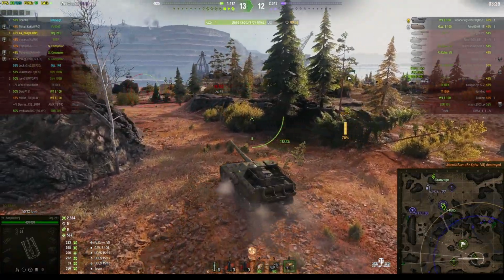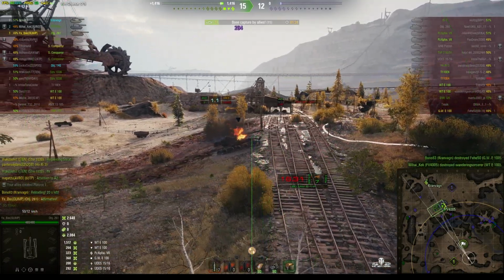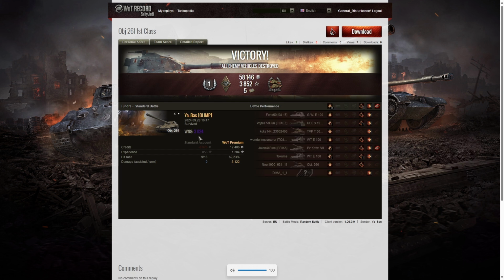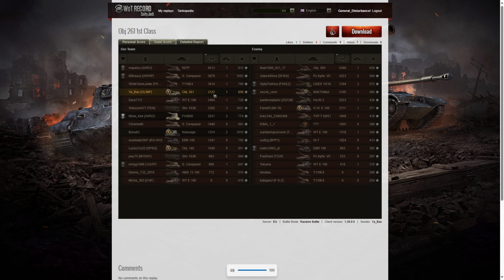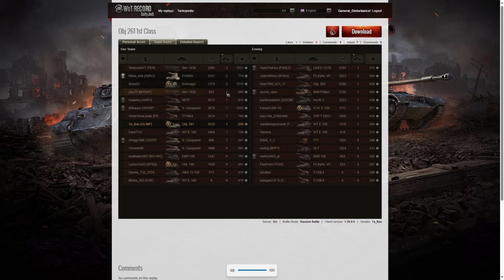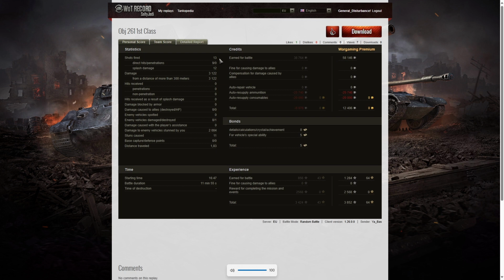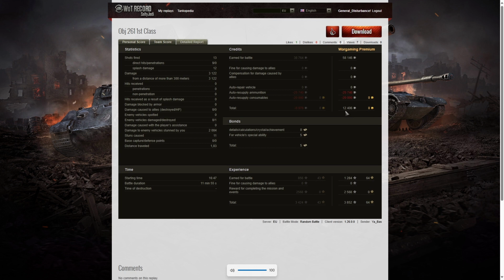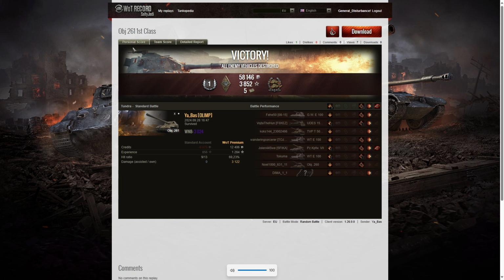Object 261 - Ya_Bas [OLIMP]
This replay is from 28 September 2024 on Tundra. The player was Ya_Bas [OLIMP] in the Object 261.

Chapters:
00:00 Intro
00:22 Battle
12:44 Results
16:02 Outro